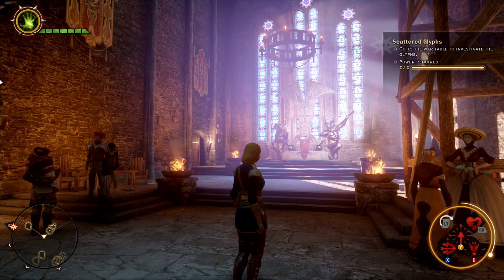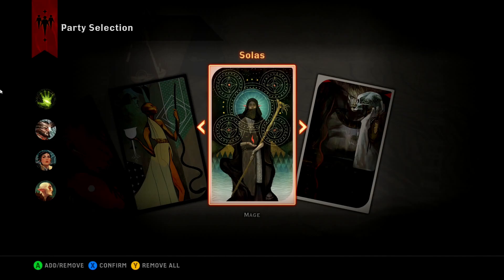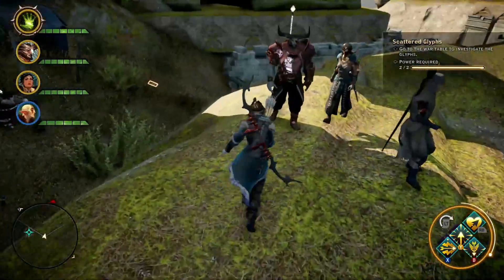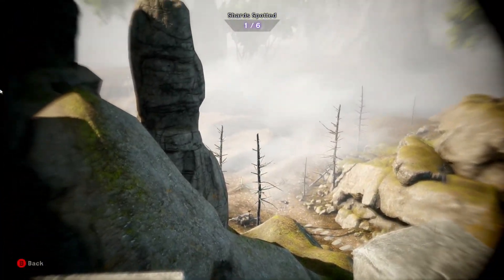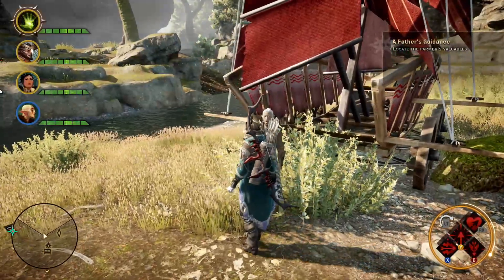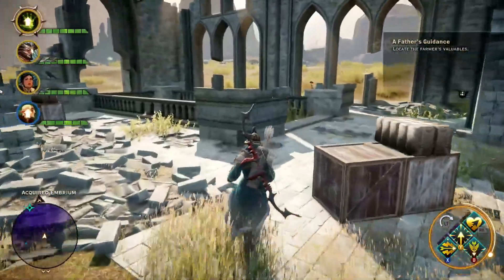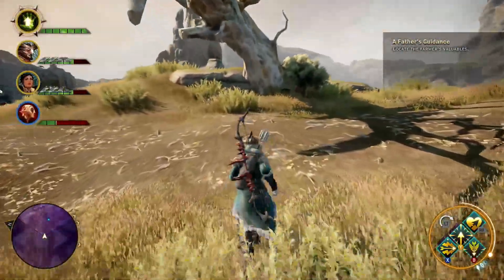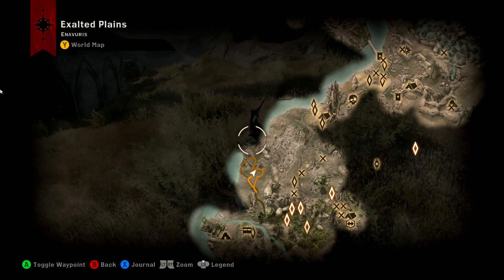DRAGON AGE INQUISITION 49 BY THE GRACE OF THE DALISH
2014 large scale RPG where you lead a party through many quests within large scape maps.   There are many stories within this game for one to get lost in.  One can be a mage, warrior, rouge and archer as well as a 4 different races. One gets lost many different environments The design and modeling are grand and nicely detailed
or steam
I am NabsTheArchitect on twich